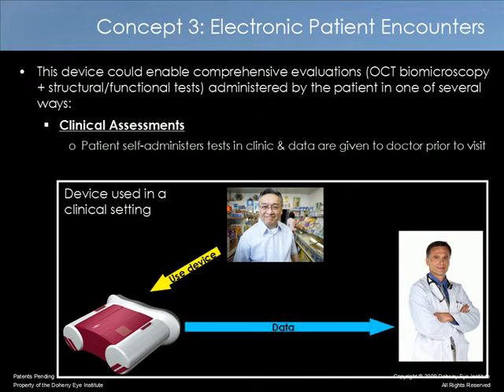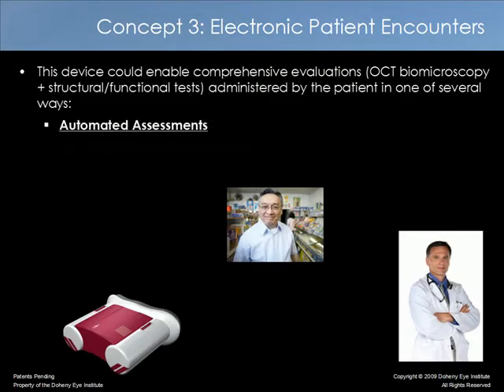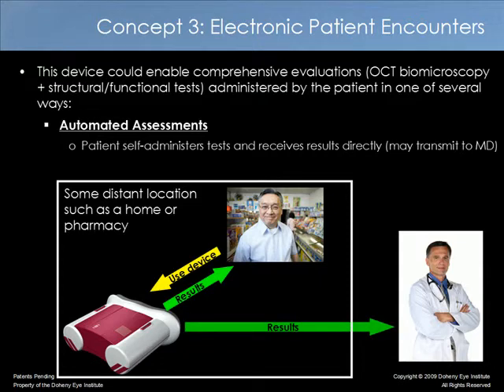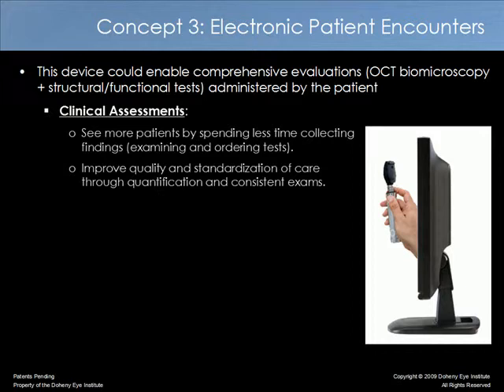Reinventing the Eye Exam: Four Ideas that Could Change Ophthalmology (Part 5 of 6)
An automated, self-administered, binocular diagnostic device that provides quantitative, objective, reproducible, documented, and low cost structural and functional eye examination data could revolutionize the practice of ophthalmology by decreasing costs, increasing quality and improving the standardization and efficiency of eyecare delivery around the world.